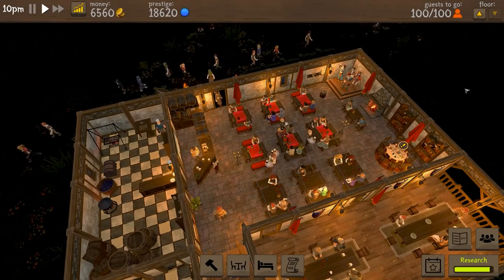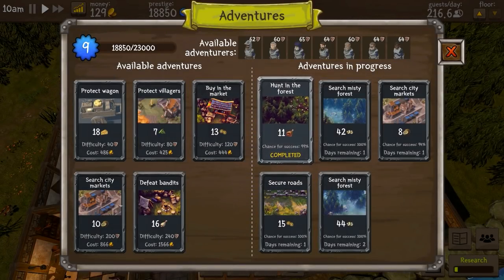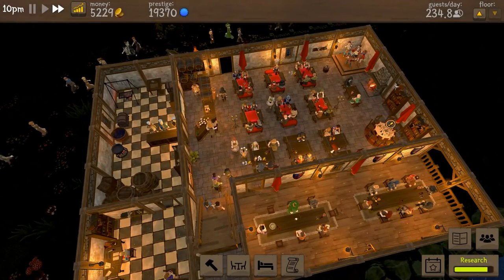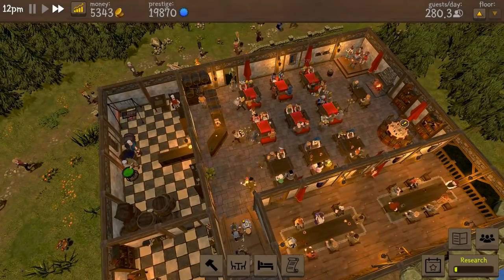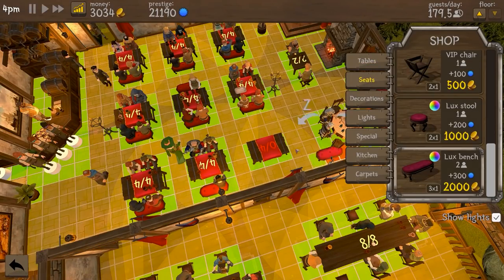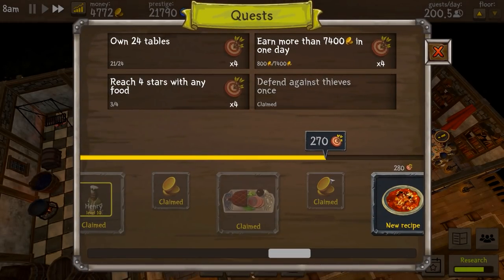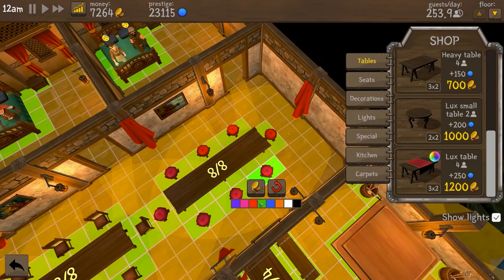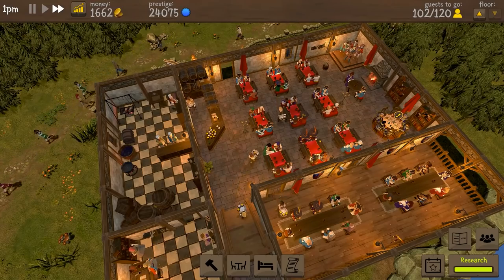Pirate Party! | Tavern Master #11 - Let's Play / Gameplay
Beverage obtained so let's play Tavern Master.

Tavern Master is all about managing your medieval tavern. You start with a very small room, couple of benches and tables and build your way up to a huge successful tavern with a kitchen, rooms for guests, group of loyal staff and much more!